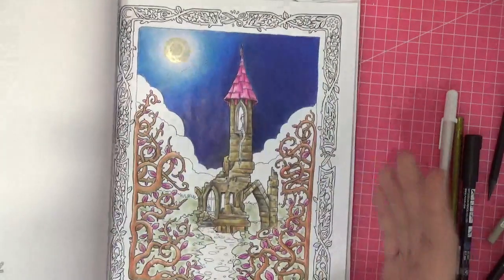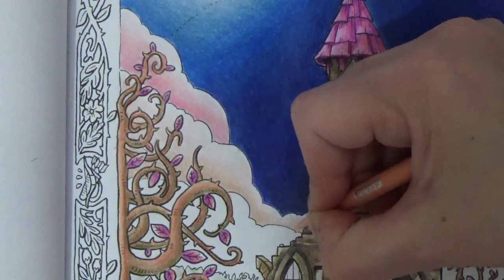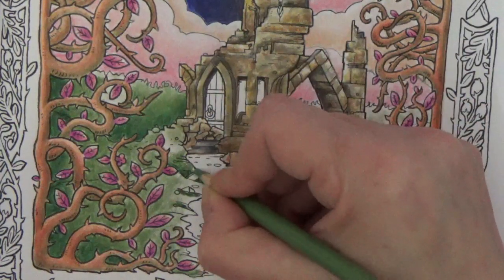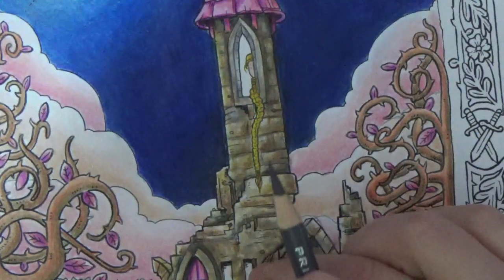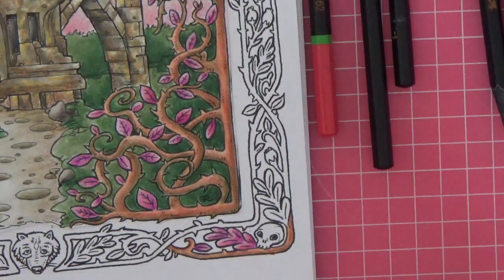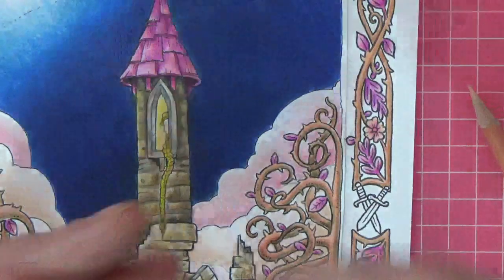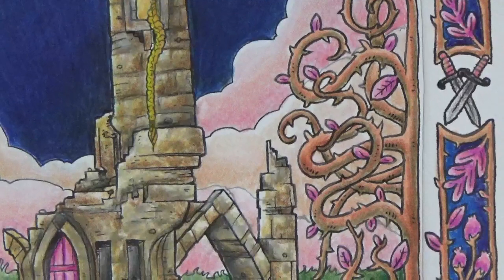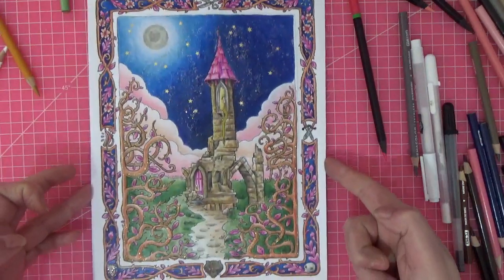Colour with me in R.J. Hampson's 'Night Garden' Prt2 - Adult colouring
In part 2 I had to do a page recovery as I 'fluffed up' the border. I am really pleased I changed and I hope you like the results.

Night Garden colouring book: